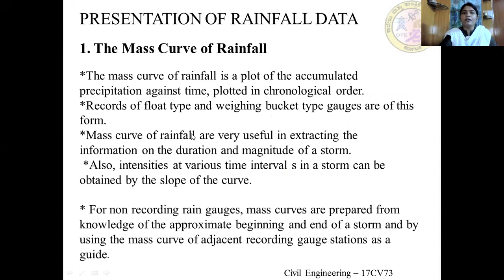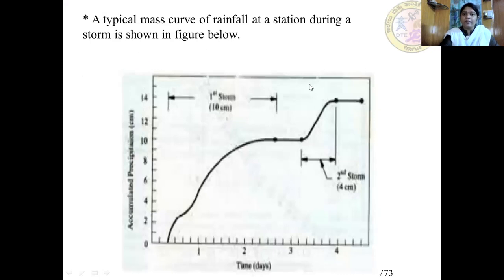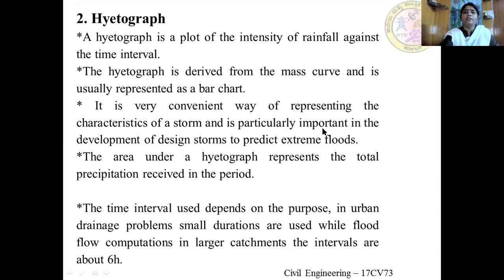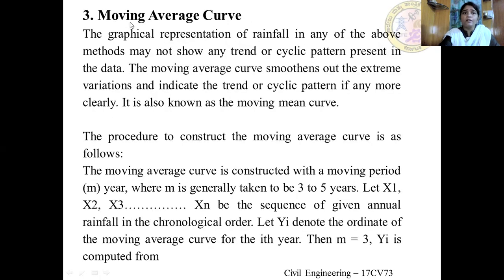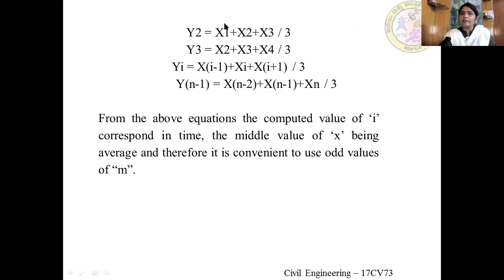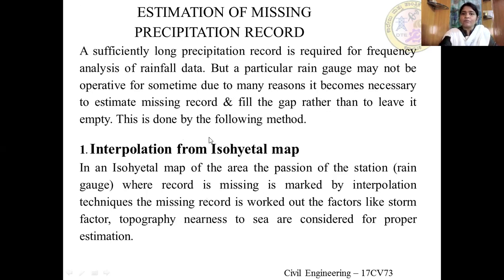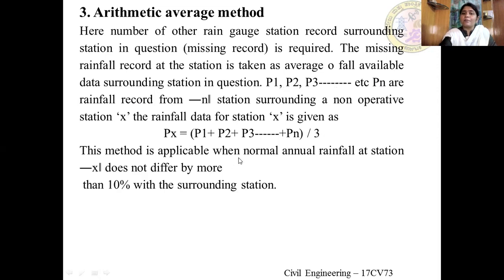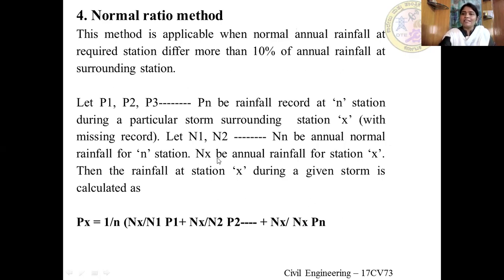CE 17CV73 M1 S4 Vi